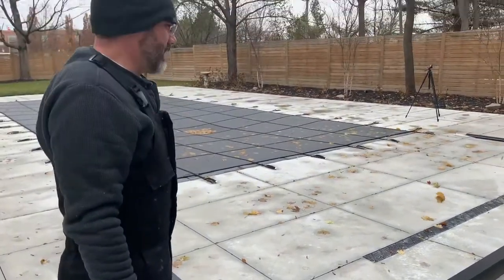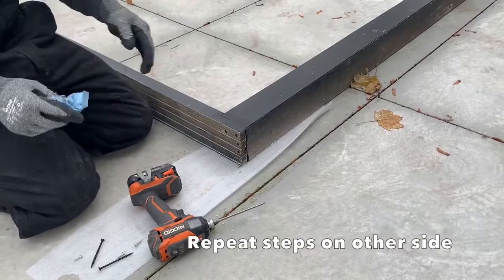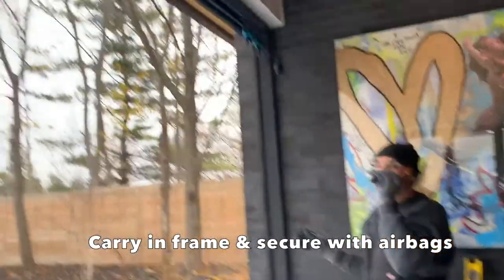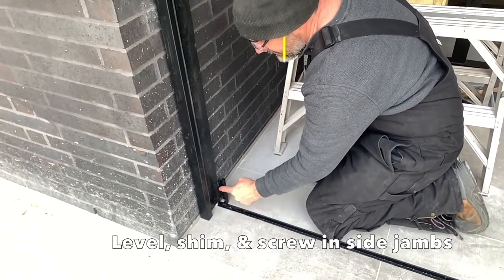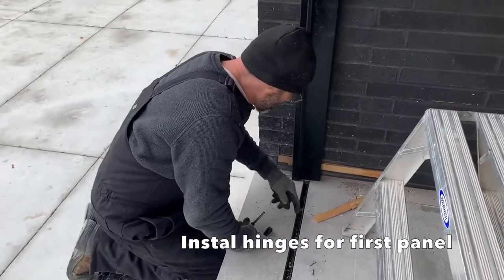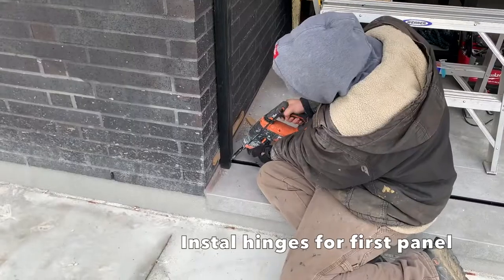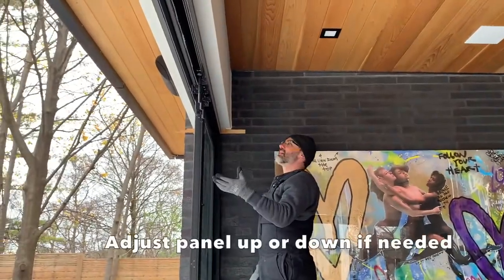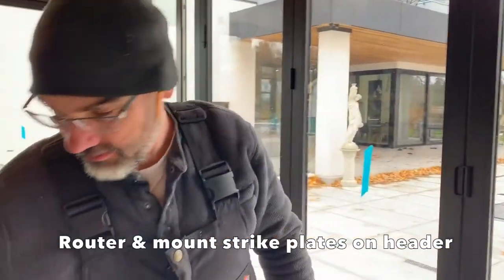Instaling 7 panel bifold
00:00 Assemble frame
2:24 How to instal ‘U’ channel
3:10 Instal frame
7:02 Instal first panel
11:23 Instal remaining panels
12:14 Strike plates
13:15 Foam
13:23 Time-lapse of instal
14:25 Operating instaled system